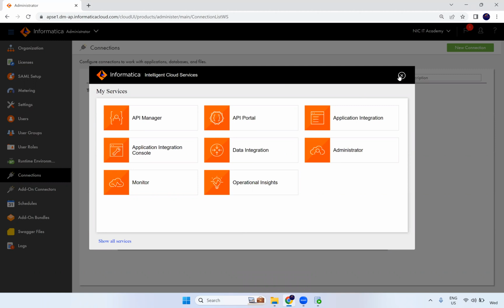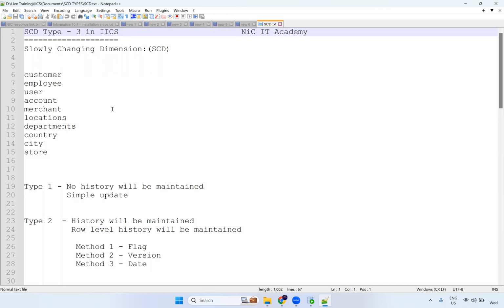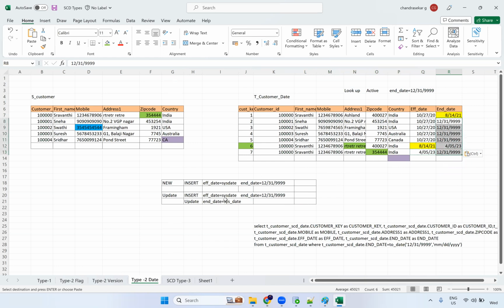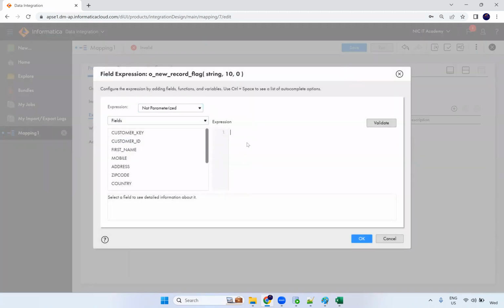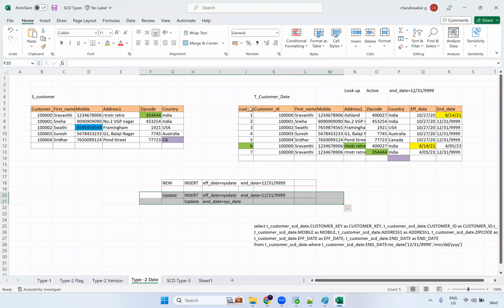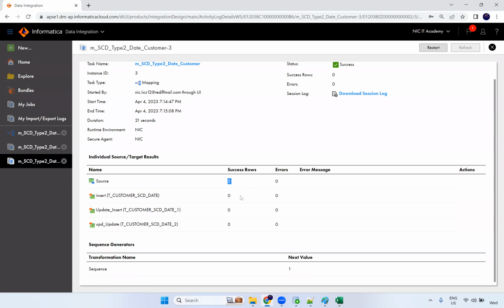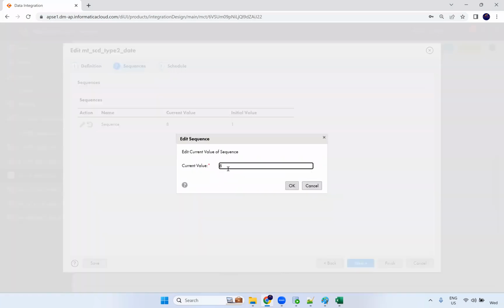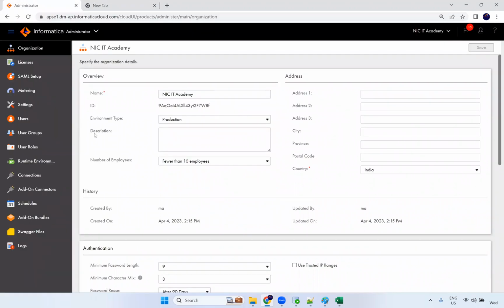Informatica IICS Session 23 SCD Types, Type 2 Date implementation